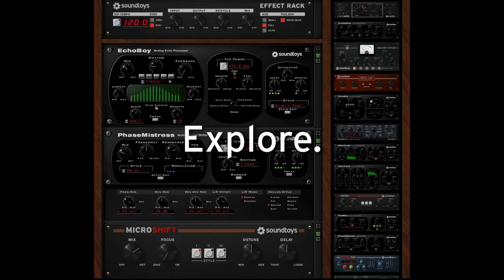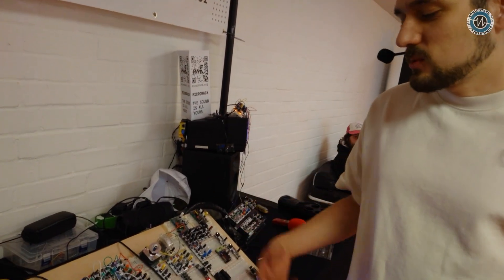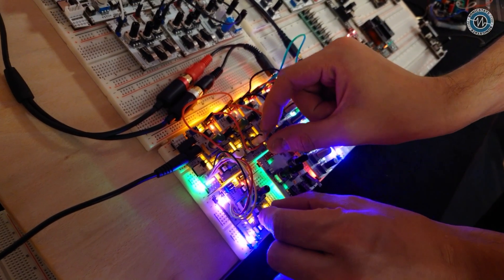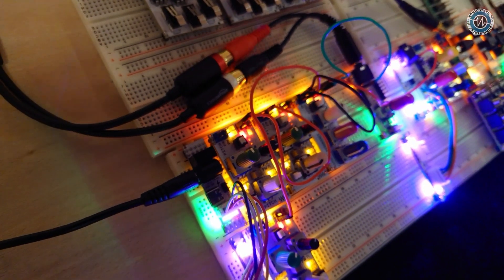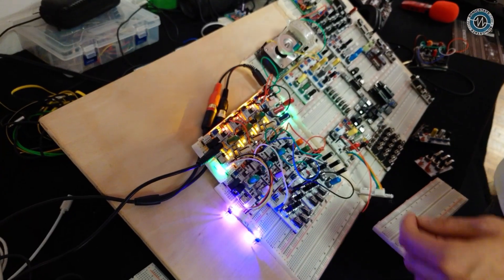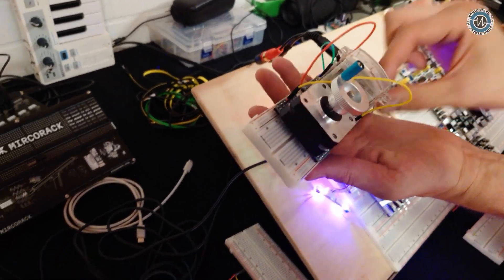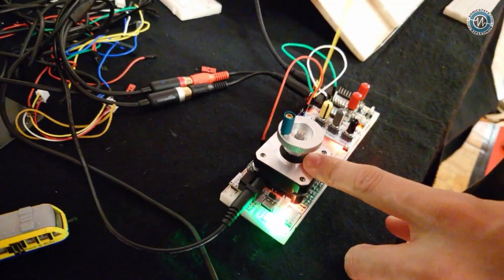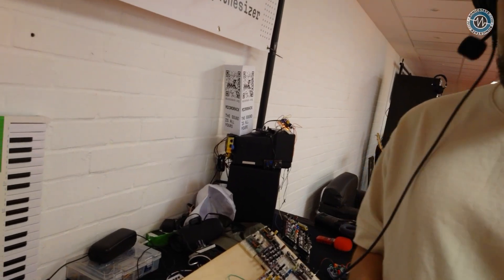SUPERBOOTH 2024: Microrack - DIY Modules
At Superbooth 2024, we met *Leo* from *Microrack* to talk about their new concept of modular synthesis in a compact format. These innovative modular synths aim to be the most accessible on the market, providing a powerful and musical sound for beginners and experienced users alike. The setup showcased at the event included three VCOs and a filter module, demonstrating the potential for creative sound manipulation and experimentation. Leo explained that the self-contained unit is portable and can be powered by a power bank, allowing users to create music on the go.

In addition to the modular synth setup, *Microrack *also introduced *DIY* modules that enable users to customize their own synth on a breadboard platform. The small jumper wires used for patching are flexible and durable, enhancing the user experience and offering a diverse range of creative possibilities. Leo highlighted the educational aspect of the project, emphasizing the importance of making modular synthesis accessible to users of all skill levels. The *Microrack* products are set to launch on Kickstarter in June, with the aim of providing educational materials alongside the hardware for a comprehensive user experience. For more information on **Micro Rack** products and their upcoming Kickstarter launch, visit their website.